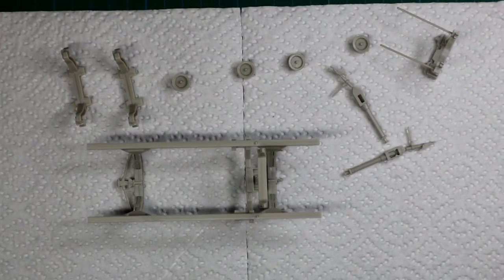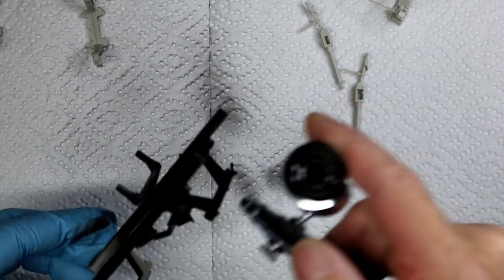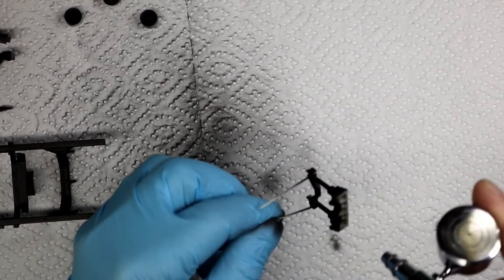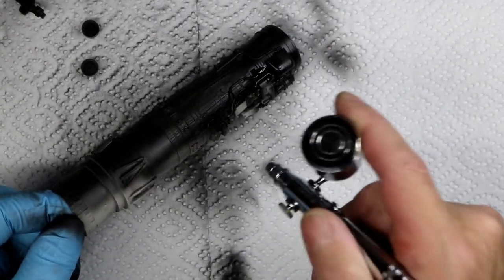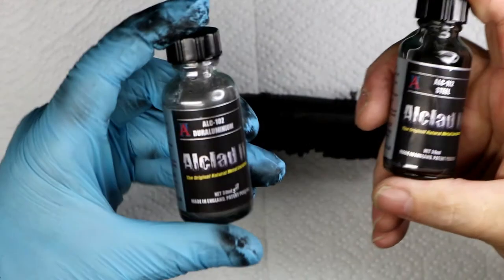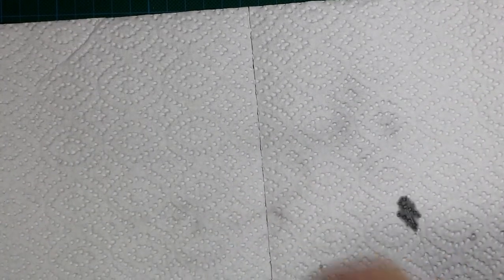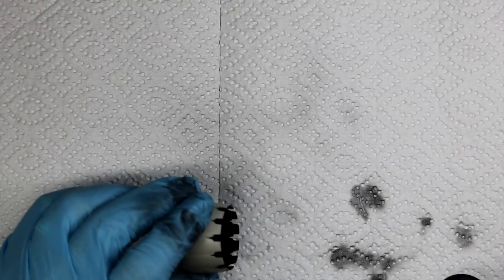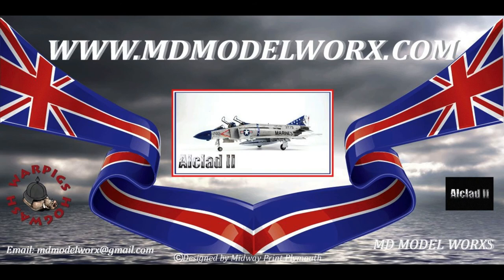Tamiya 1/32 F-16C/J Full Video build Part 2. Painting the engine using Alclad II Metals.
I part 2, I prime the Dolly and the engine. then I spray the engine with alclad II metals.